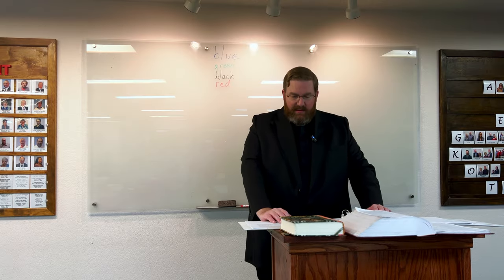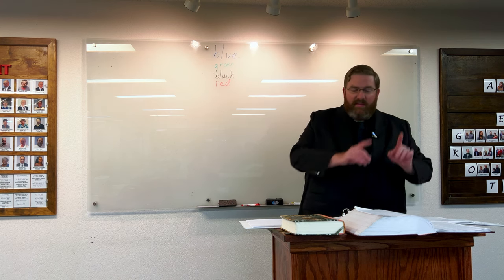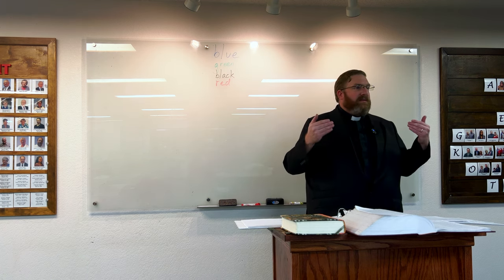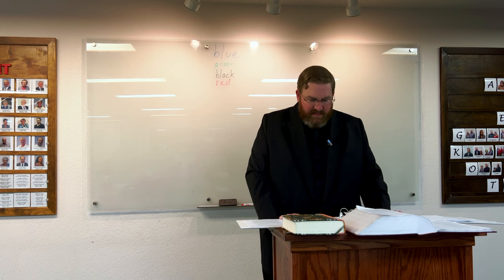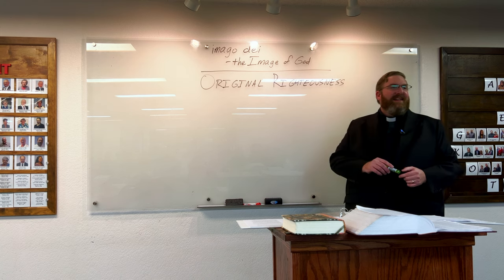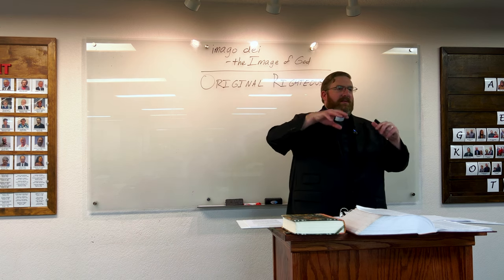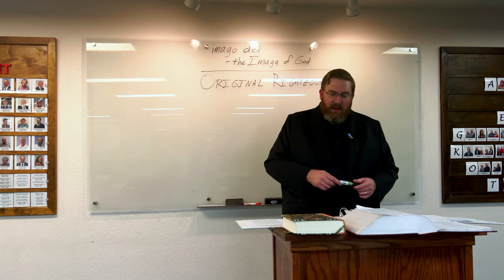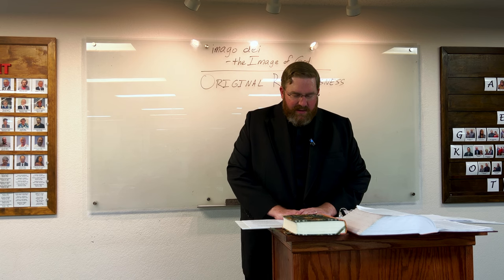Genesis 1:5-31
We study through the first chapter of Genesis with Pastor Hinton.